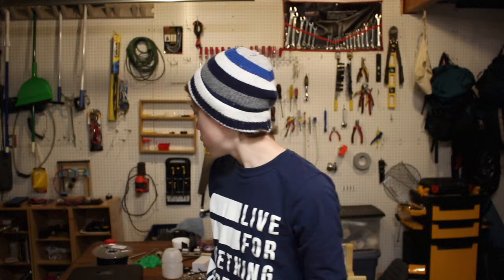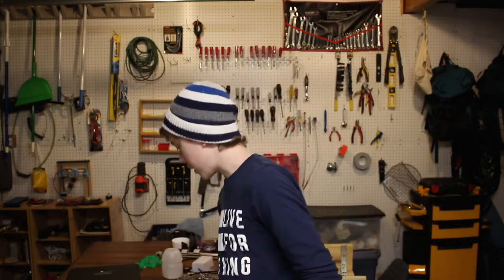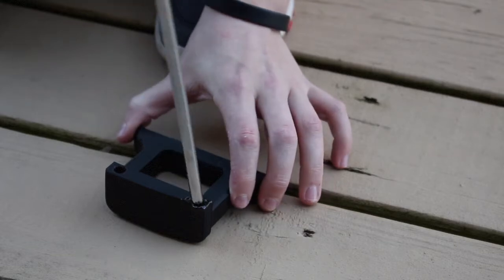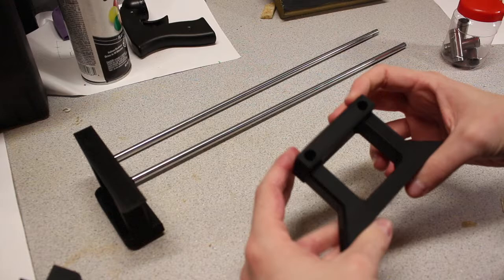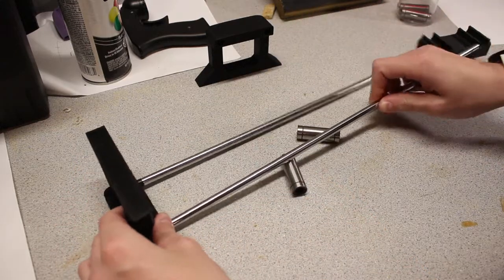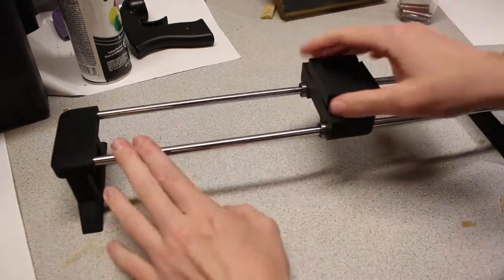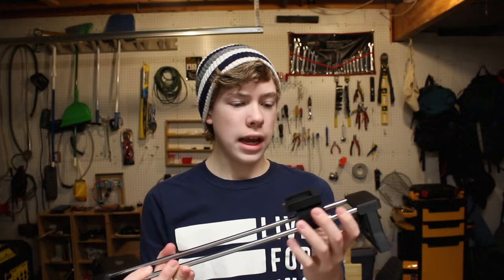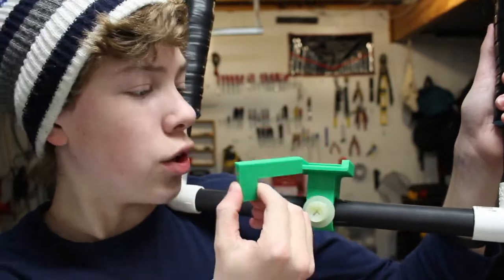Camera slider out of old 3D printer parts!